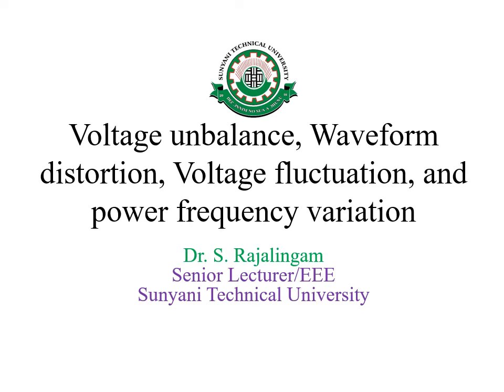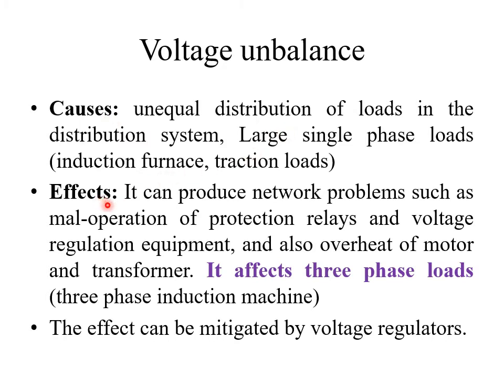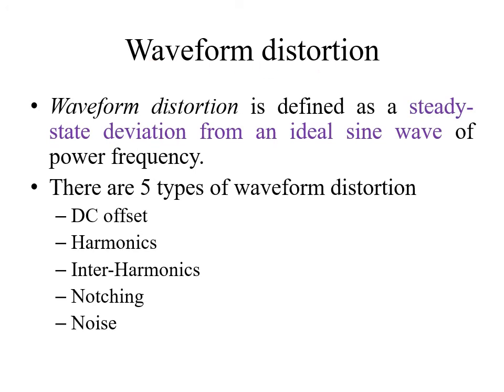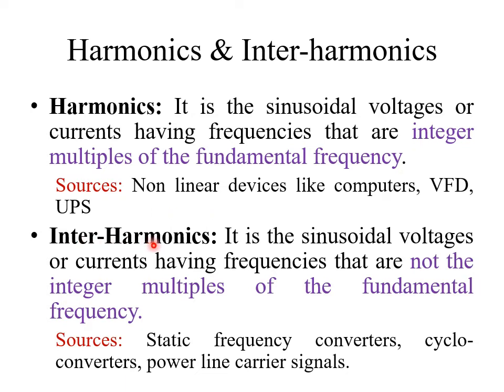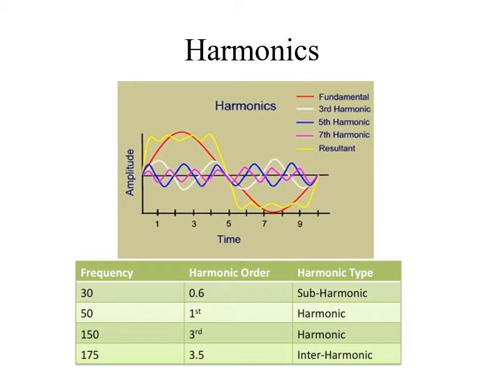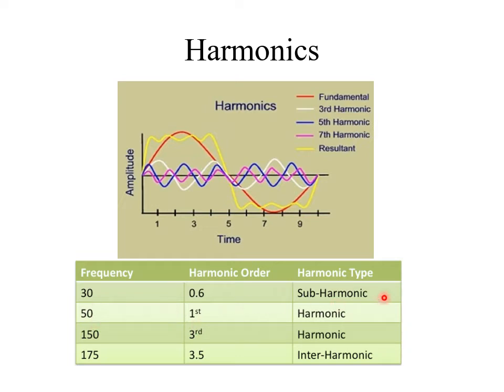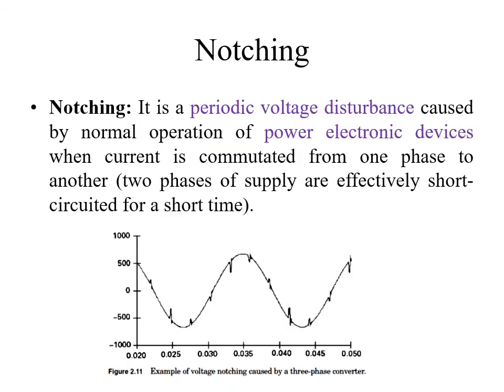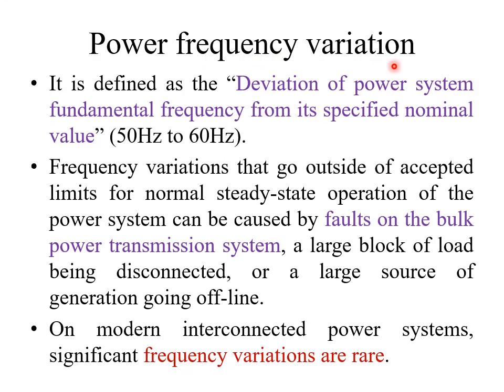1.3 Voltage unbalance, Waveform distortion, fluctuation.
This video discusses voltage unbalance, DC offset, Harmonics, Notching, Noise, Voltage fluctuation, and frequency variation.